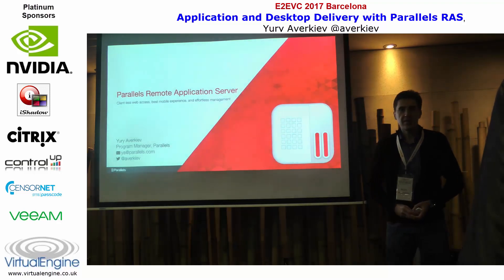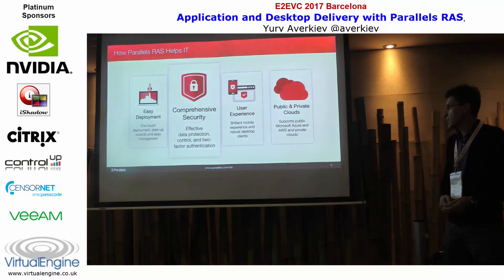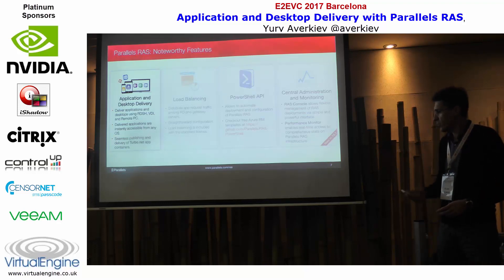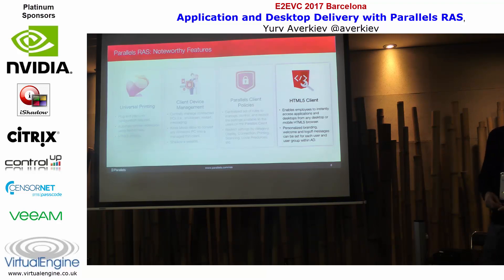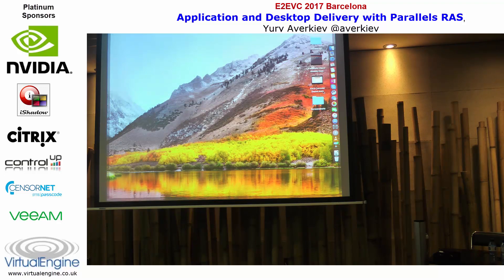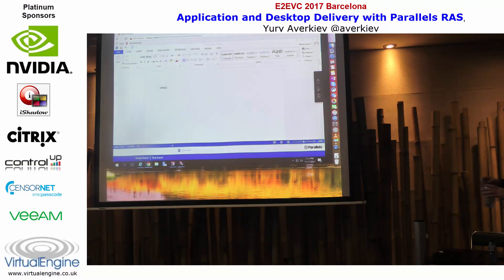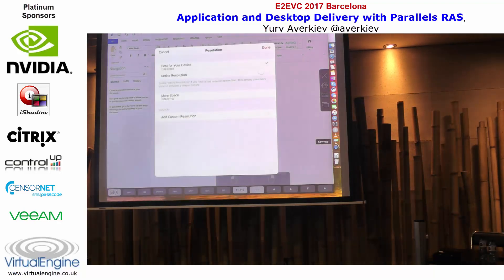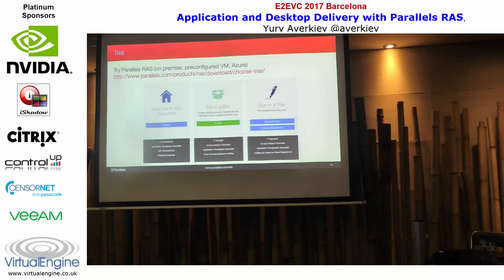E2EVC Barcelona: Application and desktop delivery with Parallels RAS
Yury Averkiev's session at E2EVC'17 Barcelona